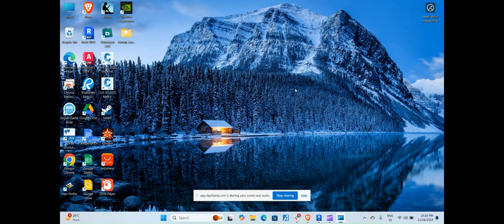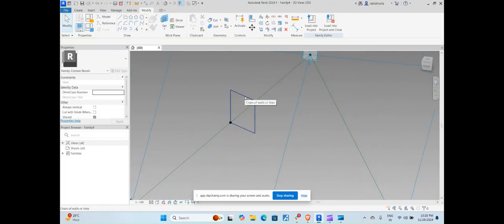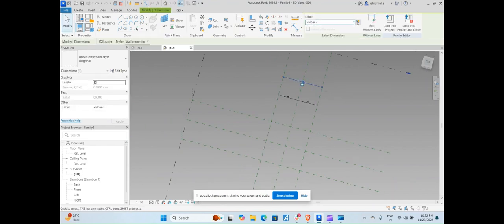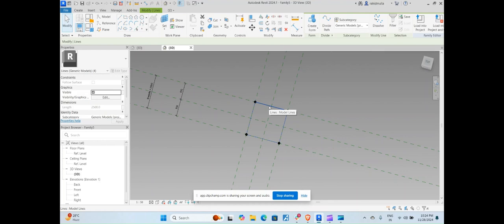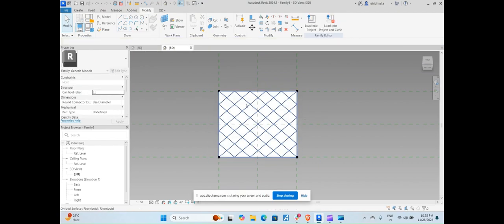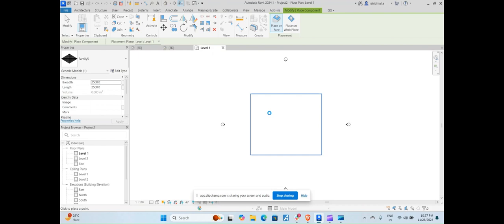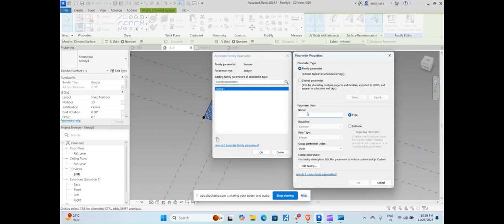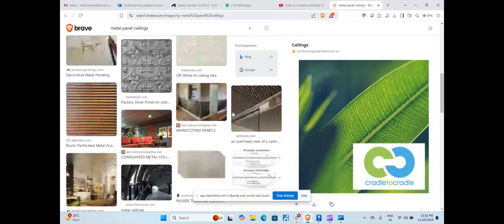The Geometry of Sound: Parametric Metal Curtain Panel Ceiling Design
Explore the futuristic realm of ceiling design with parametric metal patterns, revolutionizing the architecture and interior design industries. In this video, we delve into the world of building information modeling (BIM) and Autodesk Revit, showcasing the potential of metal ceiling designs that can be easily customized and adapted to suit any modern interior. From curtain panels to intricate patterns, learn how parametric design can elevate your interior design ideas and transform any space. Whether you're an interior designer, architect, or simply a design enthusiast, this video will inspire you to push the boundaries of ceiling design and explore the endless possibilities of parametric Revit families. Discover how metal ceiling patterns can add a touch of sophistication and elegance to any room, and get ready to take your design skills to the next level.